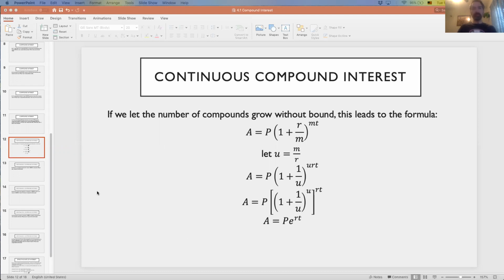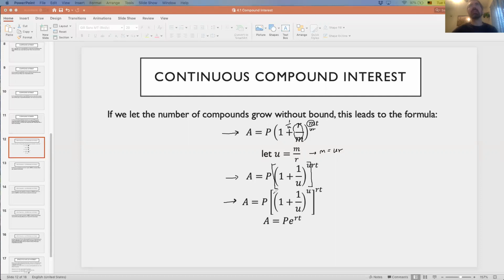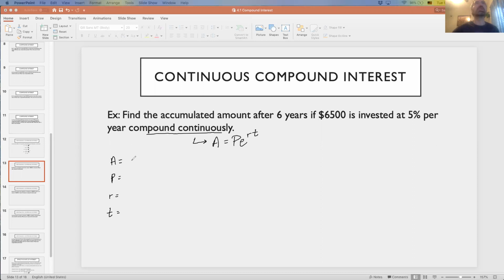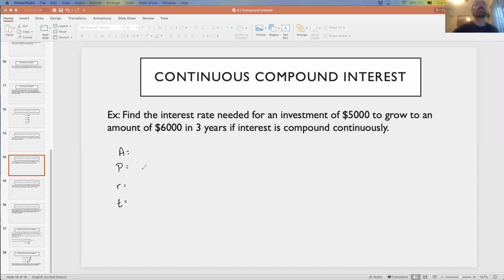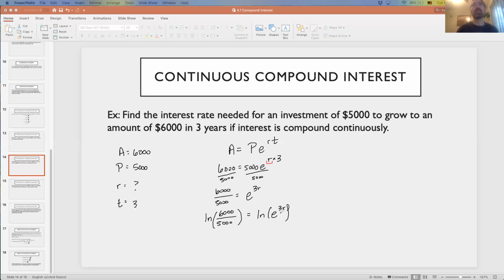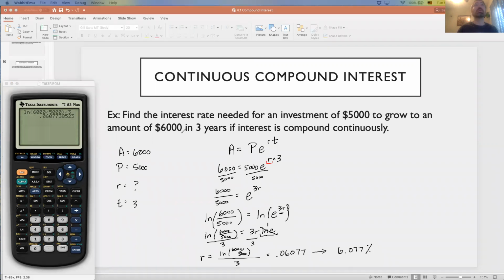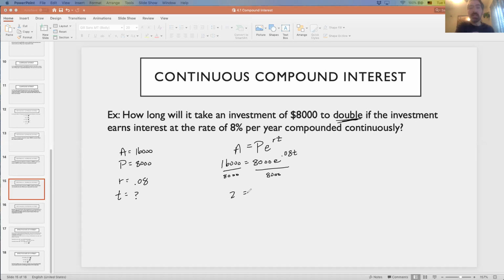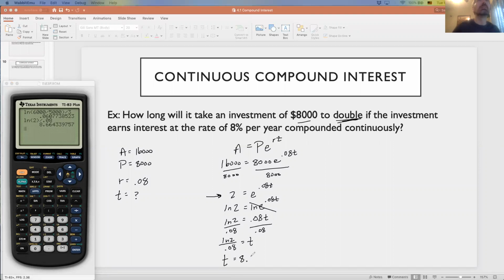Continuous Compound Interest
When interest is deposited continuously, m (the number of compounds) approaches infinity.  This results in the compounded interest formula A = Pe^(rt).